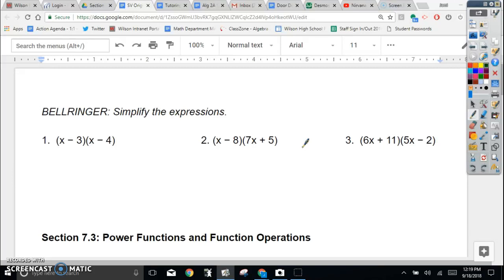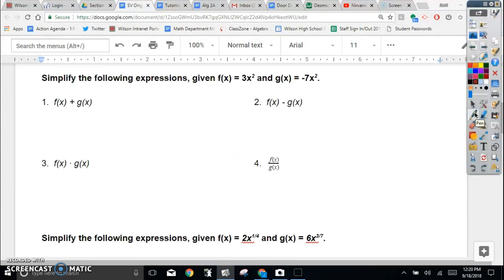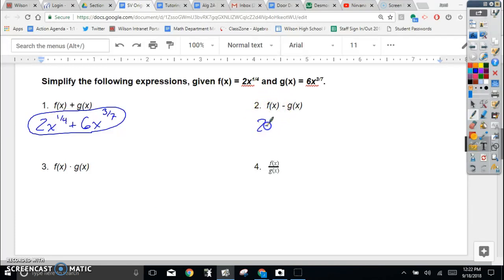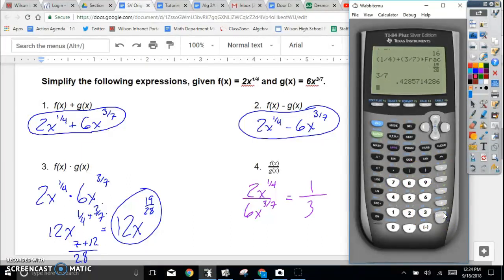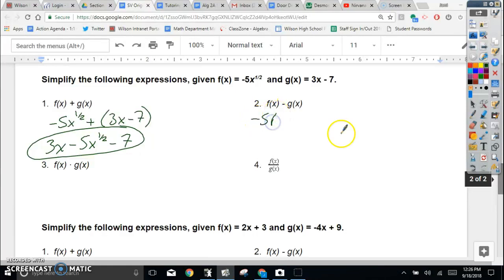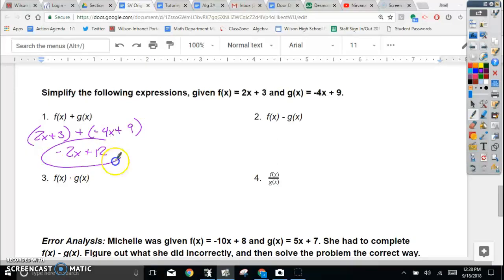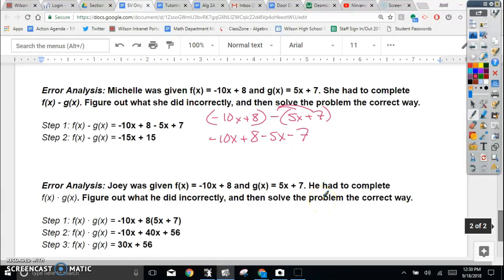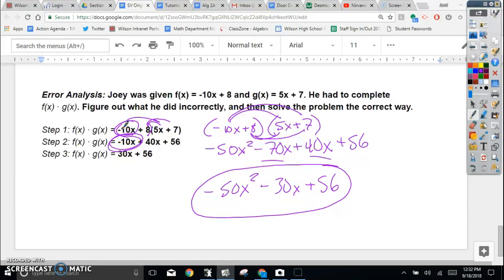Algebra 2B 7.3 Notes Part 2